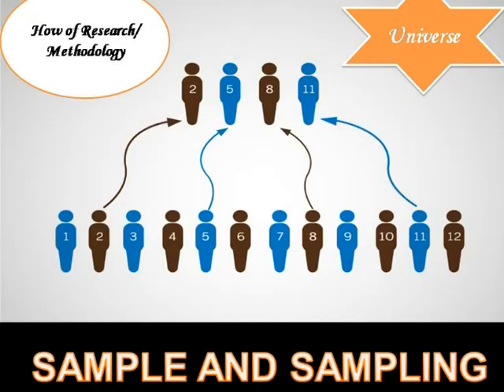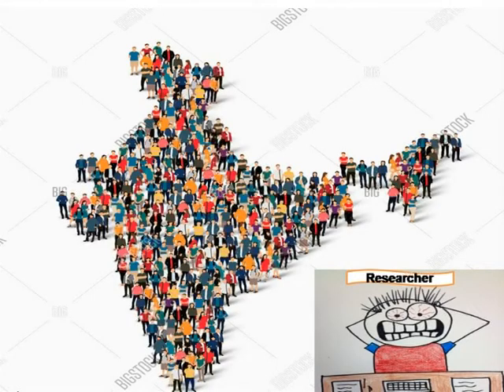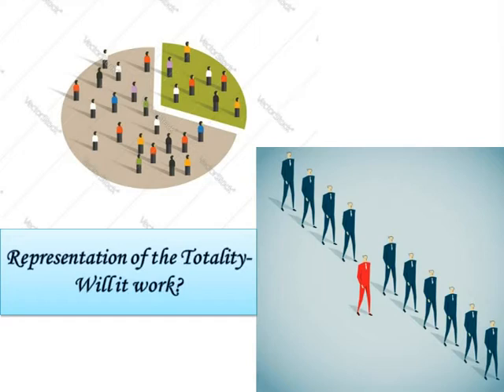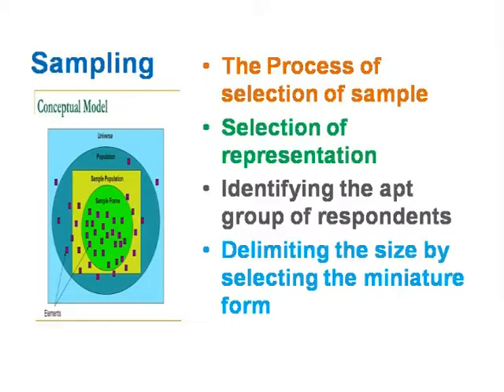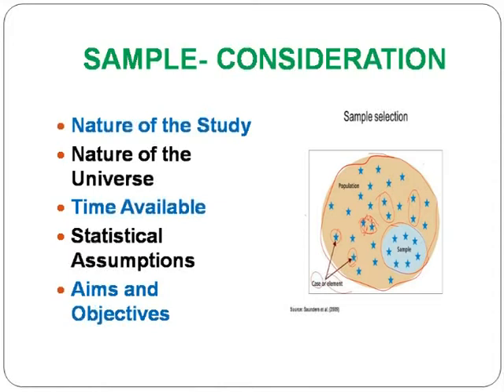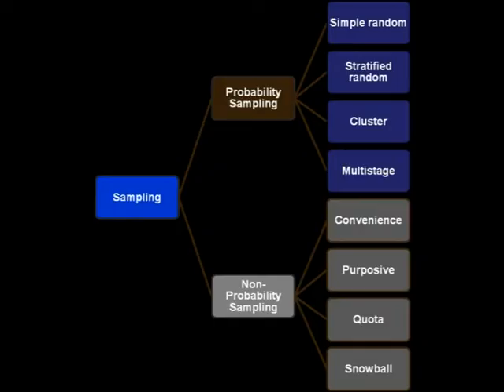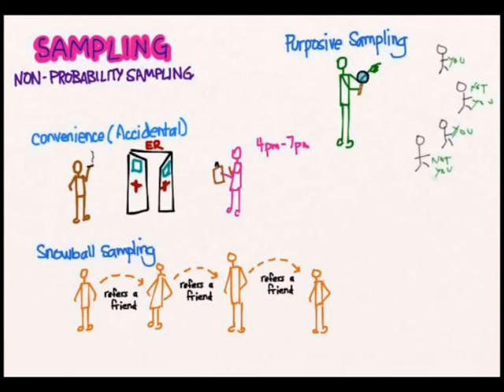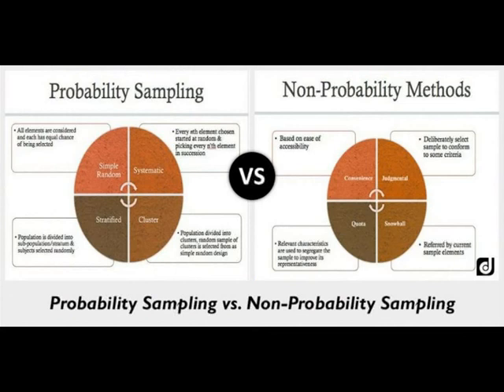sameer babu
Sampling, Sample, and its types